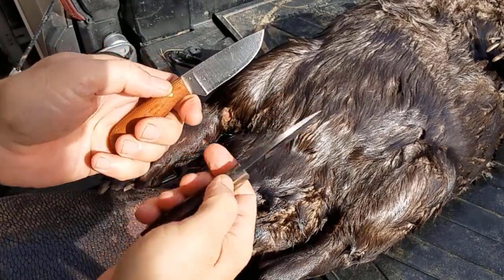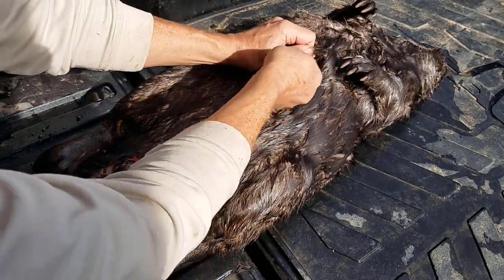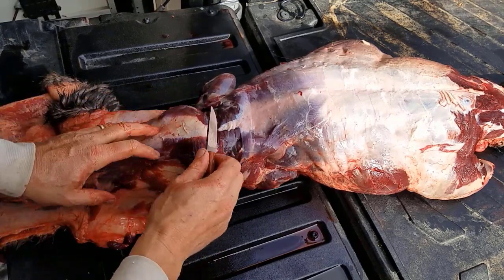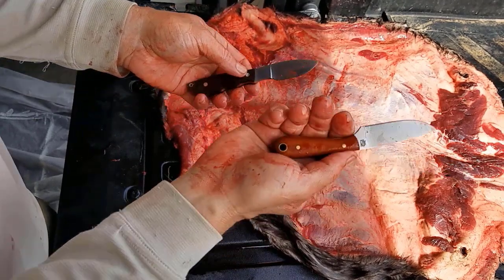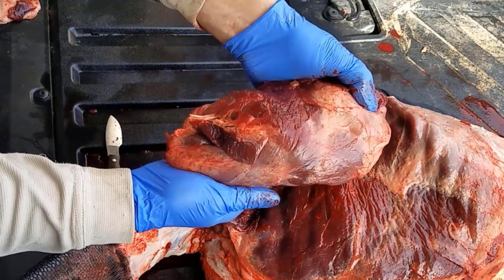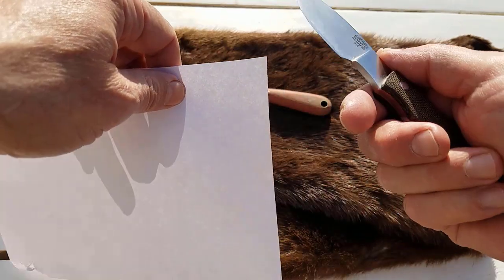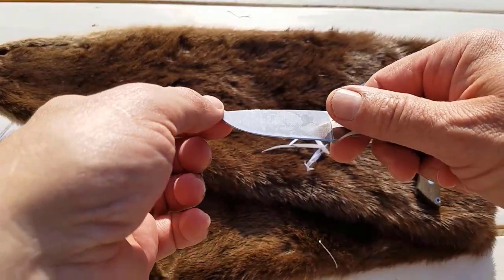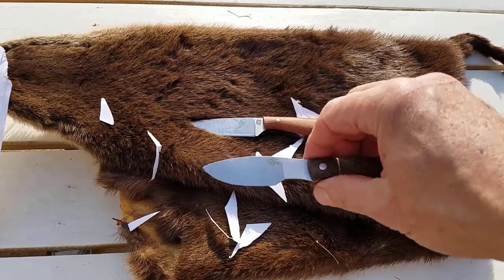Knives for the Trapline Episode 2 - Little Skinners